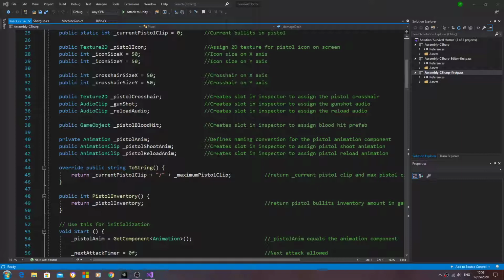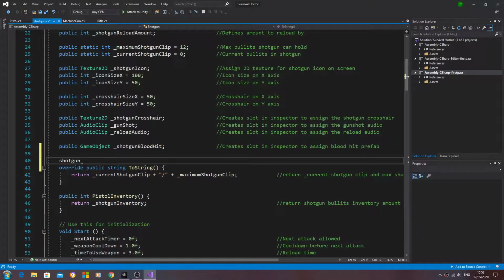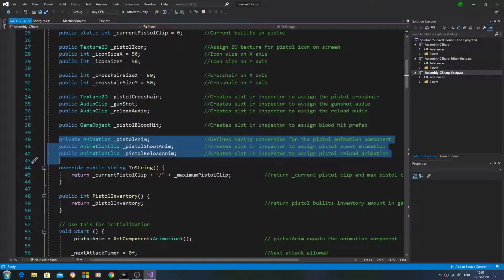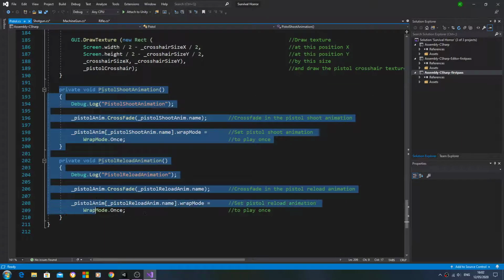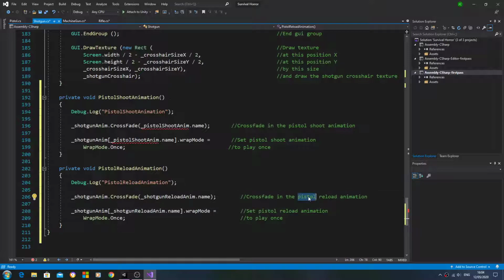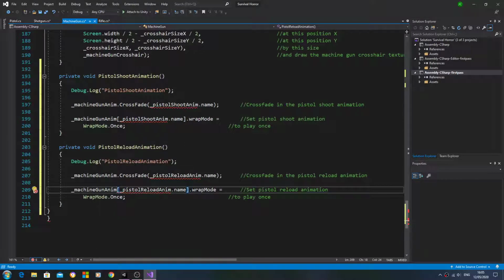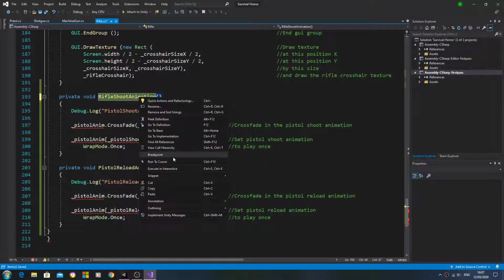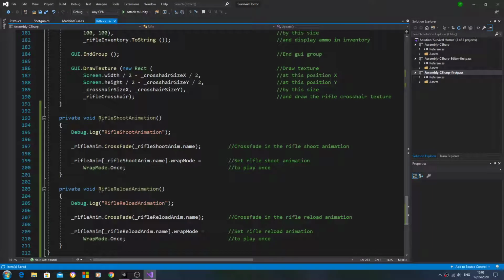Survival Horror #250 Massive Overhaul Part 51 Weapons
In this lesson we add the code for the animations to the other weapons.